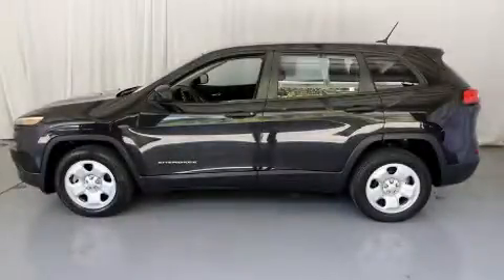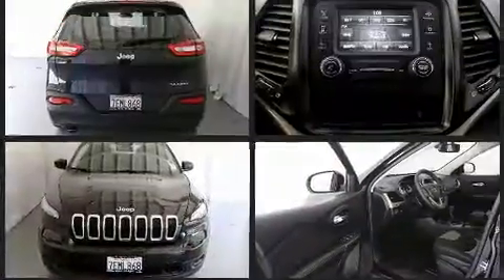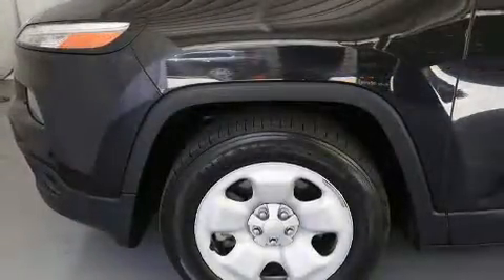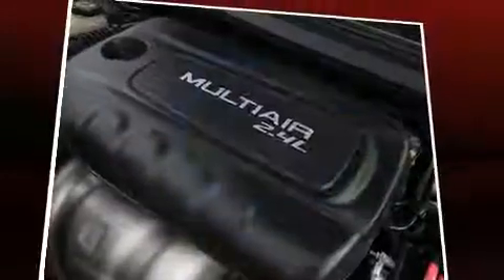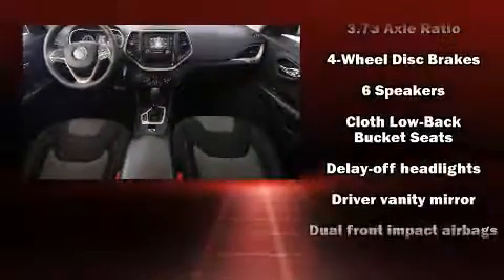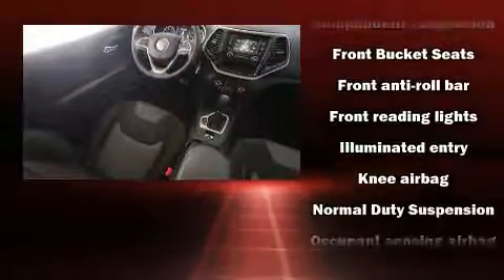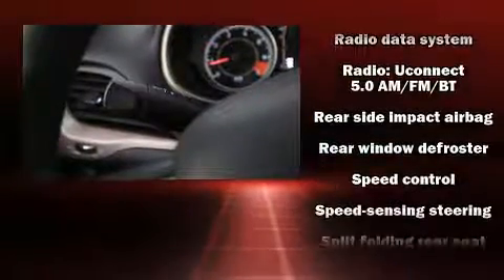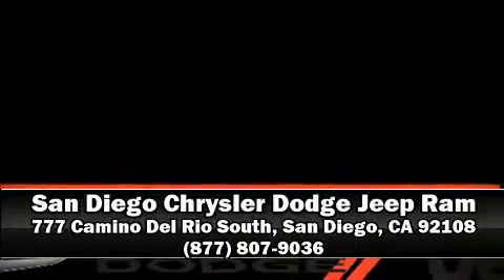2014 Jeep Cherokee Sport FWD in San Diego, CA 92108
777 Camino Del Rio South

Discerning drivers will appreciate the 2014 Jeep Cherokee. With fewer than 45,000 miles on the odometer, this 4 door sport utility vehicle prioritizes comfort, safety and convenience. Under the hood you'll find a 4 cylinder engine with more than 170 horsepower, and for added security, dynamic Stability Control supplements the drivetrain. Top features include a split folding rear seat, front and rear reading lights, a rear window wiper, a tachometer, air conditioning, tilt and telescoping steering wheel, power windows, and remote keyless entry. Jeep ensures the safety and security of its passengers with equipment such as: dual front impact airbags with occupant sensing airbag, front and rear side impact airbags, traction control, brake assist, anti-whiplash front head restraints, ignition disabling, and 4 wheel disc brakes with ABS. This vehicle has achieved Certified Pre-Owned status, by passing a comprehensive certification process, including a rigorous 125 point inspection! We'd also be happy to help you arrange financing for your vehicle.